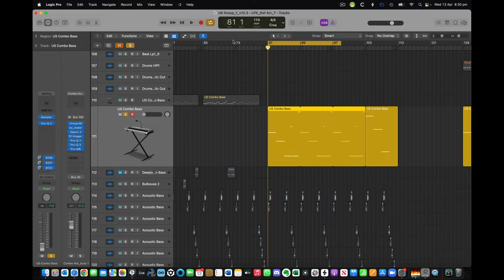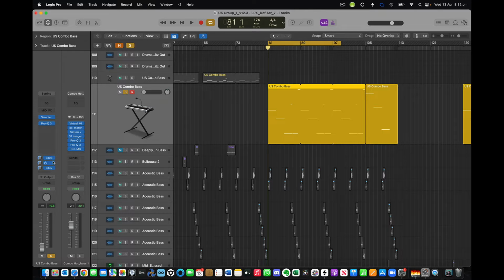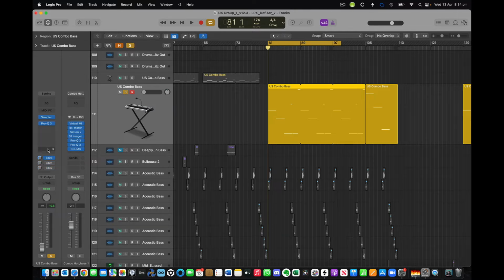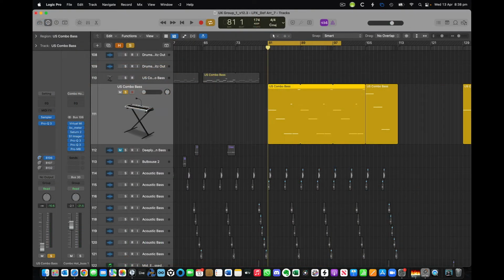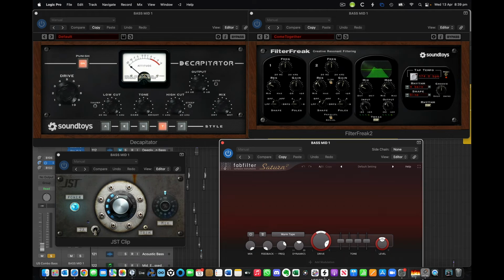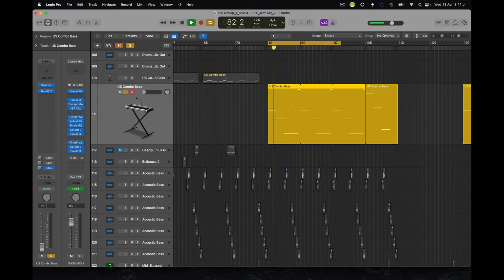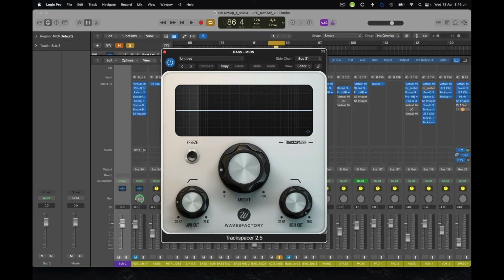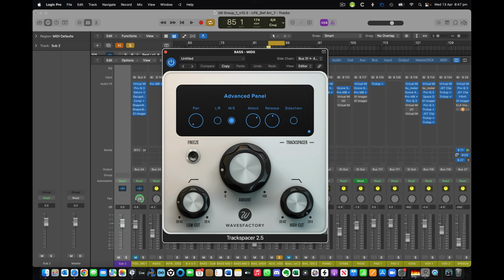Re:frame - Recall - Track walk through [Part 3]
Productions Sessions is on online production group run by Future Engineers.

Lee Batchelor steers the groups on their first collaboration, bringing together like minded producers from all around the globe, honing their craft as a collective, to create forward-thinking electronic music.

In this video I talk through how I constructed the bass and how I built the individual elements and layers.